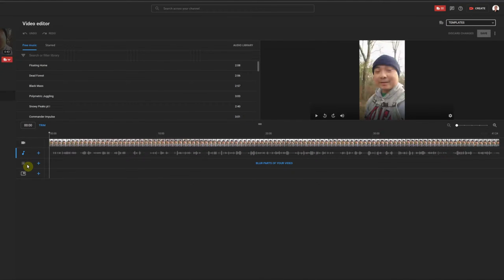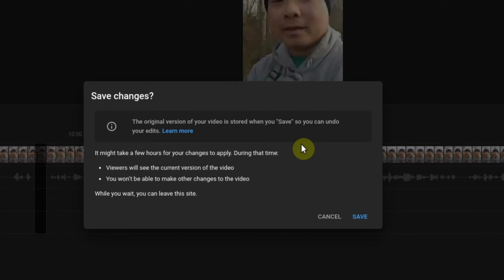How To Edit YouTube Videos Without Losing Views, Engagement Or Comments! (Plus Bonus Tip)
Edit Your Uploaded YouTube Videos Without Losing Any Views, Comments or Engagement!

***Get Social***